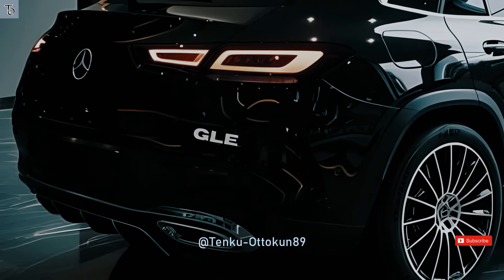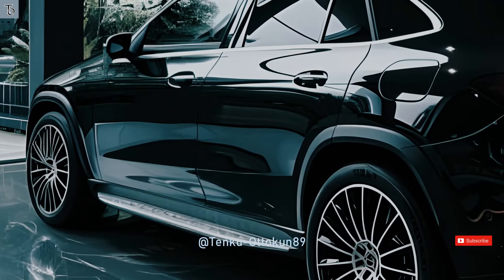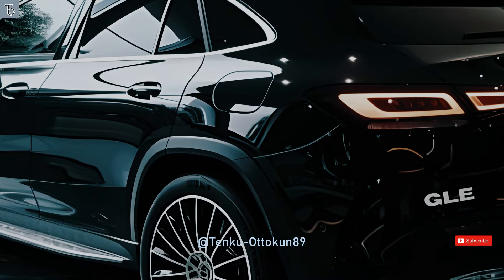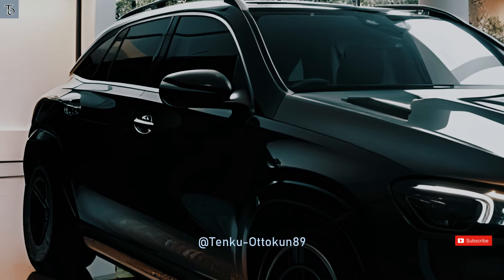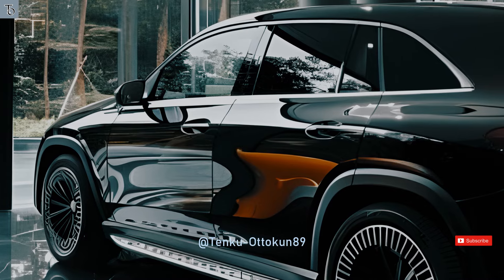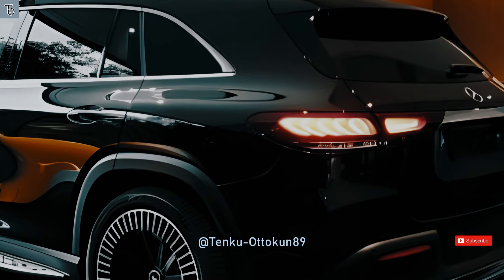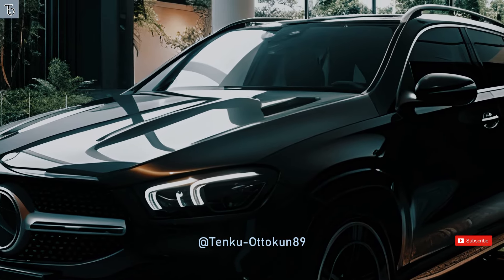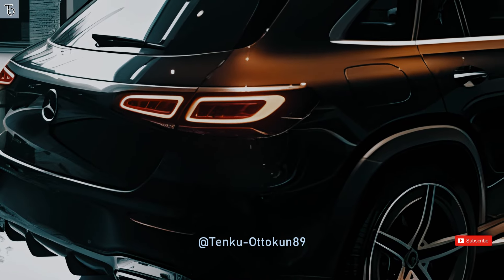Luxury SUV Mercedes Benz GLE NEW 2025 is Here - FIRST LOOK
The Mercedes Benz GLE model merges exceptional functionality with the characteristic rugged look of an SUV. This is evident in the roof, which is intentionally inclined to create a dynamic and athletic look.

The front fascia features a black Honey Comb background, particularly on the Radiator Grille panel and Front Bumper. In addition, the presence of the Underguard on the front bumper enhances the attractiveness of the front fascia. Regarding lighting features, the lights are equipped with an LED Intelligent Light System and a Daytime Running Lights (DRL) configuration.

The GLE has athletic 5-Twin Spoke Light Alloy rims on its body, which are elegantly adorned with a High-Sheen Finish. The front tire sizes of 275/45 R21 and rear tire sizes of 315/40 R21 are suitable for the masculine figure.

Extra functionalities, such as a Wing and Underguard, are present in the rear section. Curiously, there are black lines known as Weatherstrips on the side of the roof. The sumptuous beauty extends beyond that; it is also evident in the chrome-plated Tailpipe Tris.

There exist sophisticated functionalities. The Head Unit panel features multiple vehicle speed control modes, such as Comfort, Sport, Sport Plus, and Individual. The comfort mode offers a driving experience that is both efficient and well-balanced in terms of performance. Additionally, there is a Sport mode option that may be selected to engage the Sport suspension, resulting in a 15 mm reduction in height for enhanced stability during high-speed maneuvers. Meanwhile, you can achieve the most efficient driving experience by selecting the Sport Plus option. Notably, you can manually activate the driving mode by visiting the Individual mode.